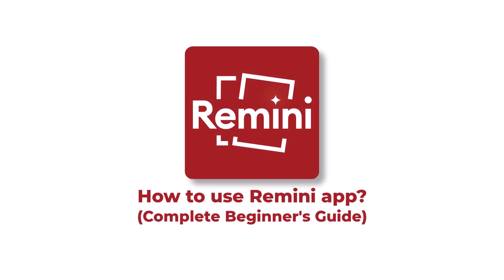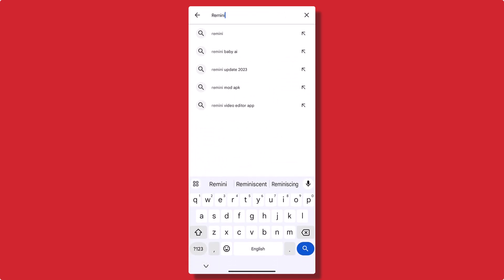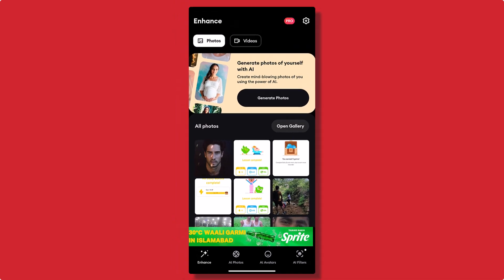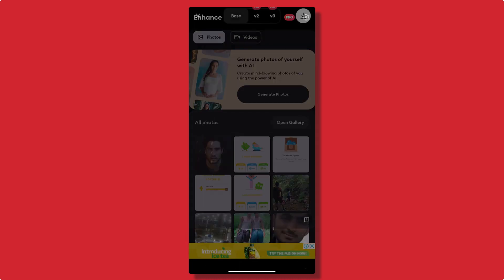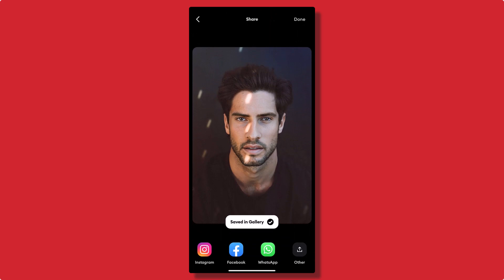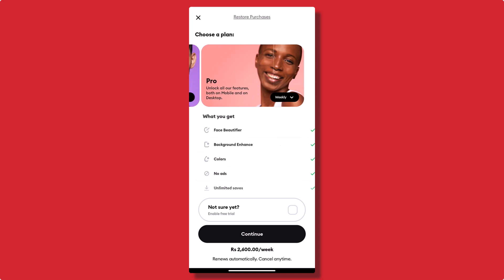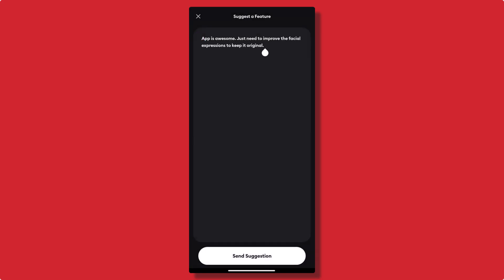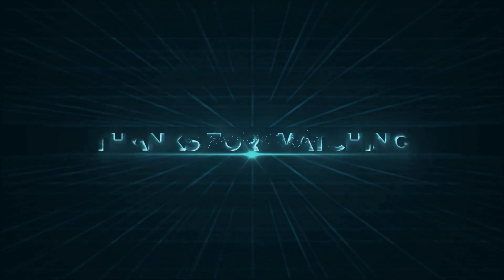USE AI TO ENHANCE YOUR PHOTOS - Remini App Tutorial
"Remini" uses AI to enhance your photos and has skyrocketed up the top app charts. 🤖